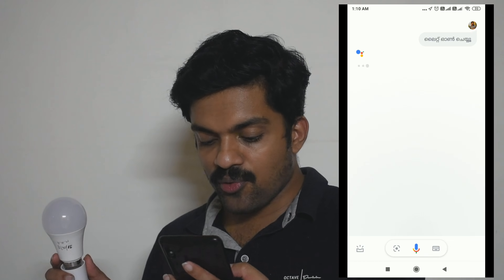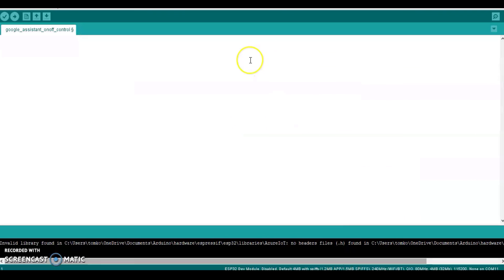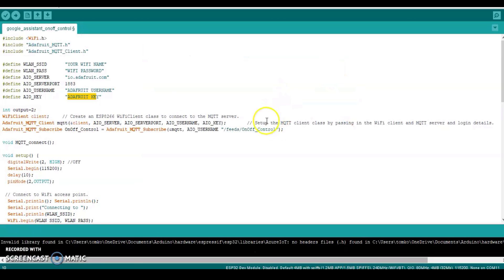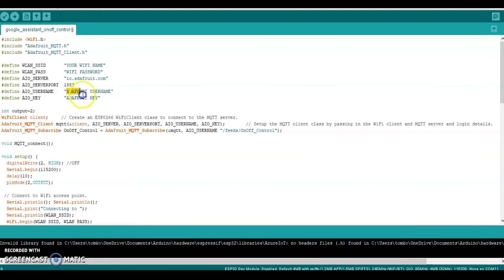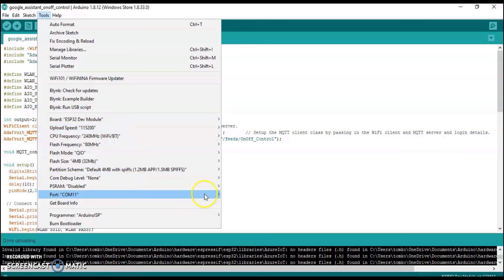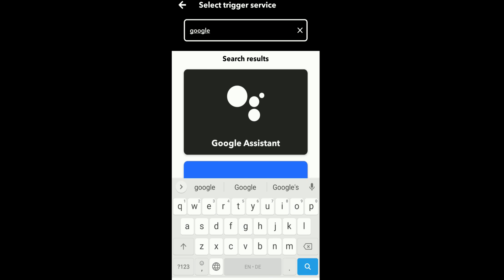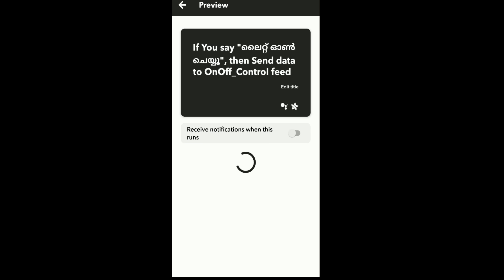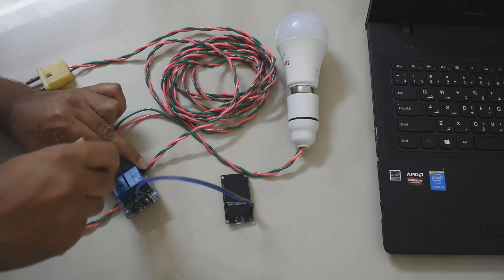Control lamp using Google Assistant | ഓക്കേ ഗൂഗിൾ, ലൈറ്റ് ഓൺ ചെയ്യൂ..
ലാംപ് കൺട്രോൾ ചെയ്യാനാവശ്യമായ പ്രോഗ്രാം കോഡ്, ഇലട്രിക്കൽ ഡയഗ്രം എന്നിവ ഇവിടെനിന്നും ഡൌൺലോഡ് ചെയ്യാം

ESP32 ഓൺലൈൻ ആയി വാങ്ങിക്കാം

റിലേ മൊഡ്യൂൾ ഓൺലൈൻ ആയി വാങ്ങിക്കാം

കണക്ഷൻ വയറുകൾ ഓൺലൈൻ ആയി വാങ്ങിക്കാം

Video : Ann paul